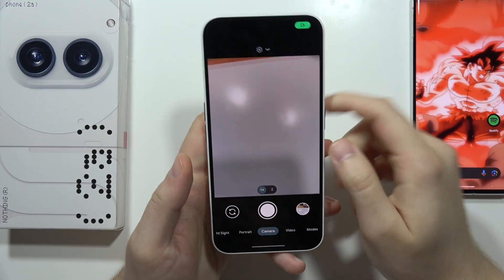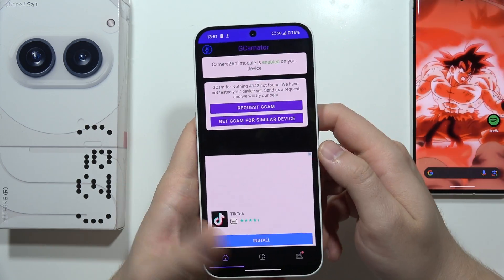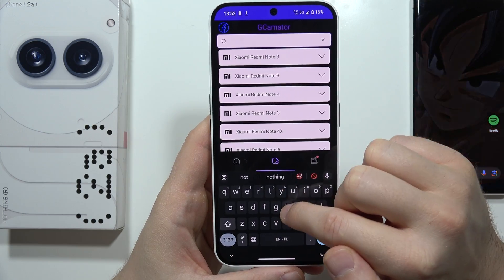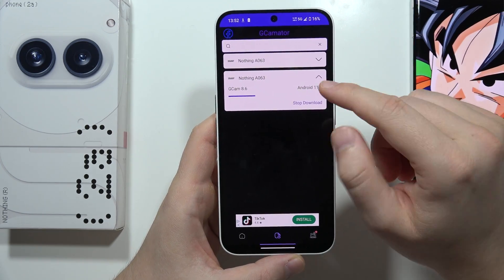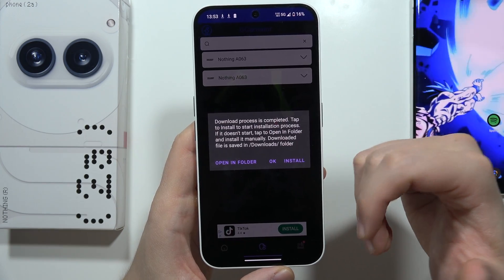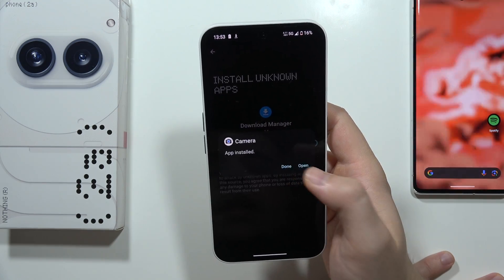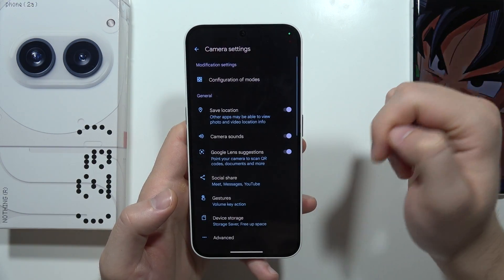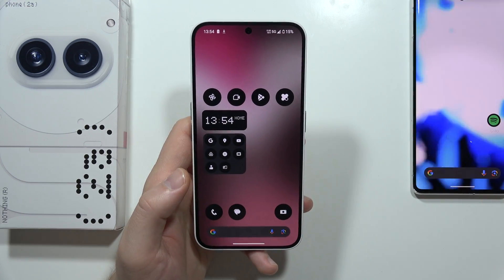How to Install GCAM on Nothing Phone 2a - Download Google Camera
Want to elevate your Nothing Phone 2a's camera capabilities? Installing Google Camera (GCam) might be the answer! This video walks you through the process of downloading and installing a compatible GCam version for your Nothing Phone 2a, potentially unlocking enhanced image processing and features.

install GCAM Nothing Phone 2a, Download Google Camera Nothing Phone 2a, Nothing Phone 2a GCam,